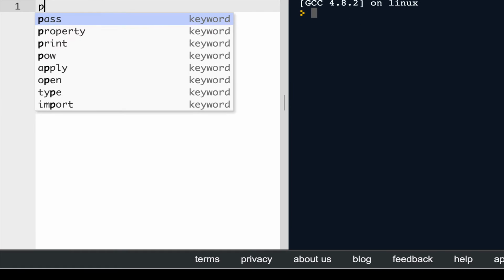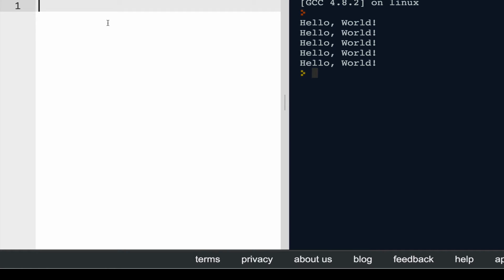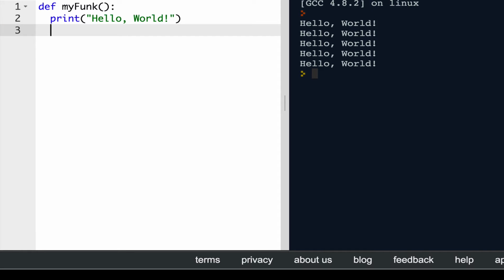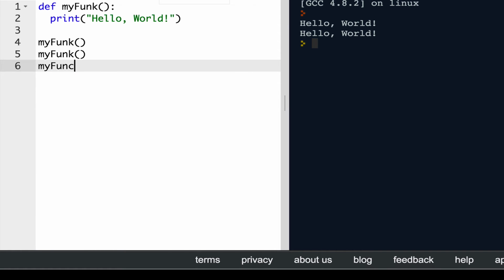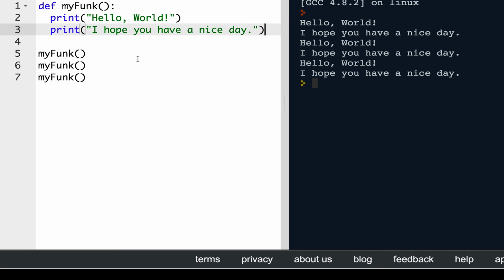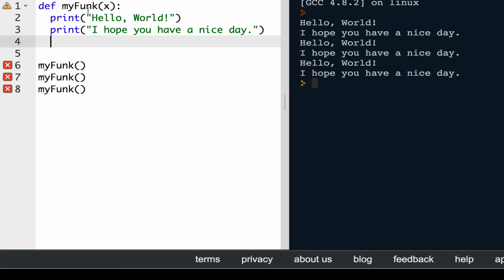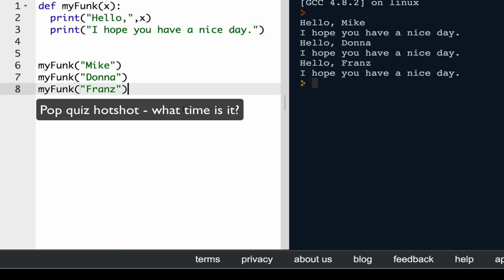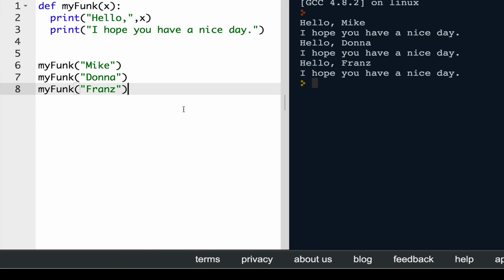Python 22: Functions - Named procedures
Python Functions with one argument (no return values covered)